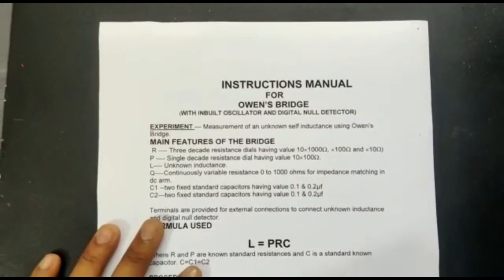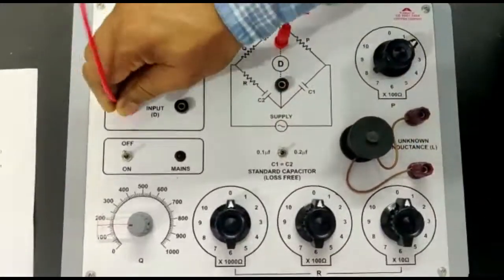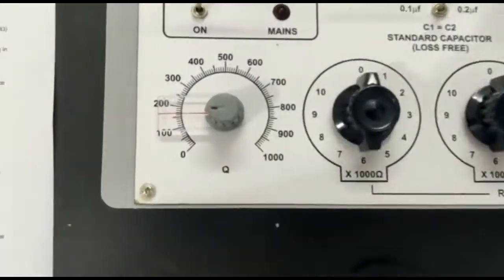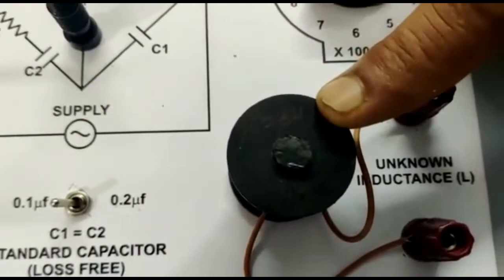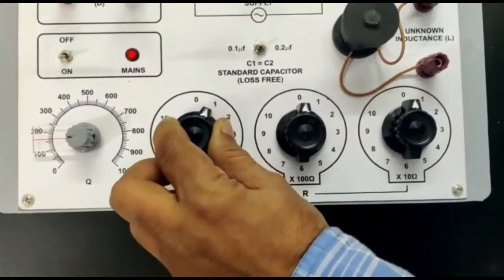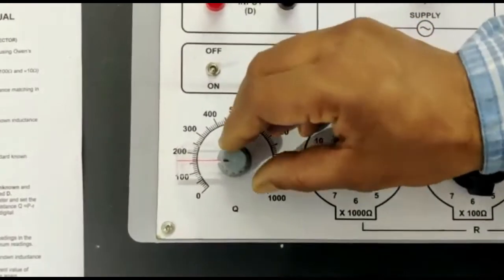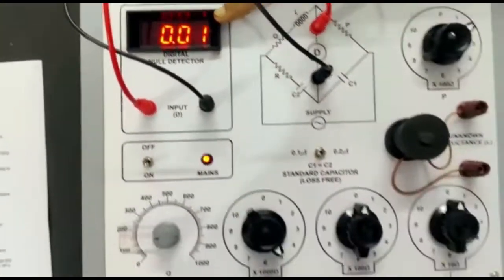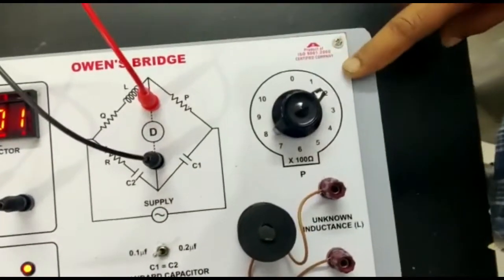AE 662B Measurement of Inductance using Owen Bridge